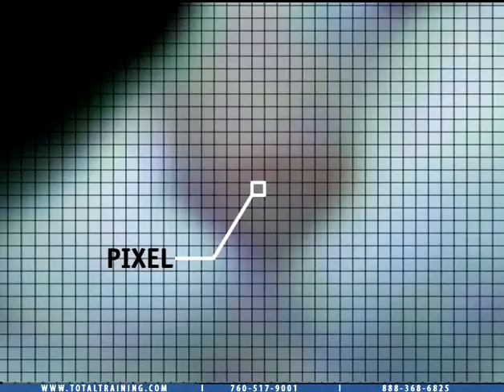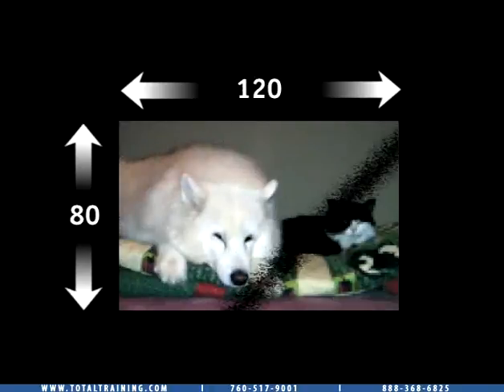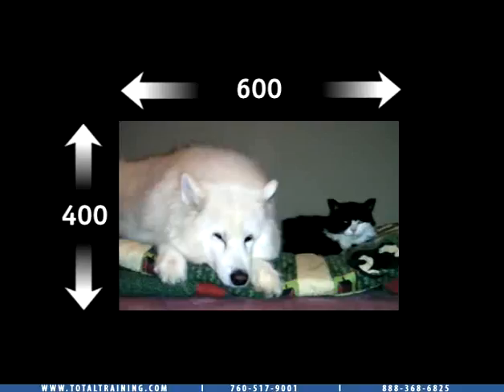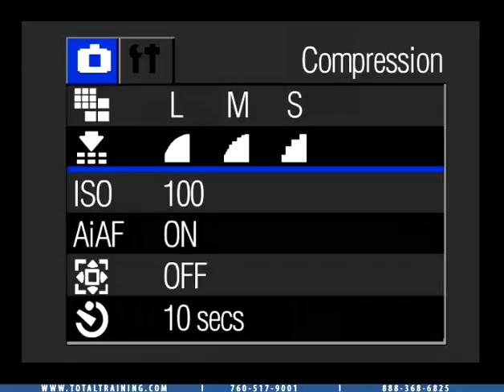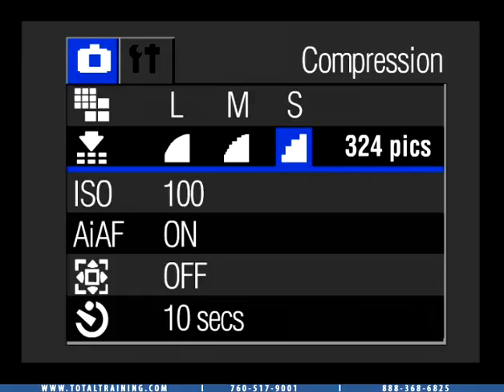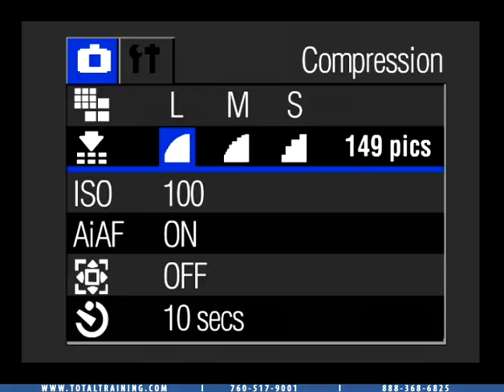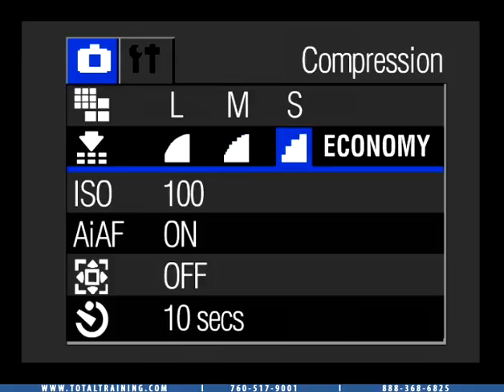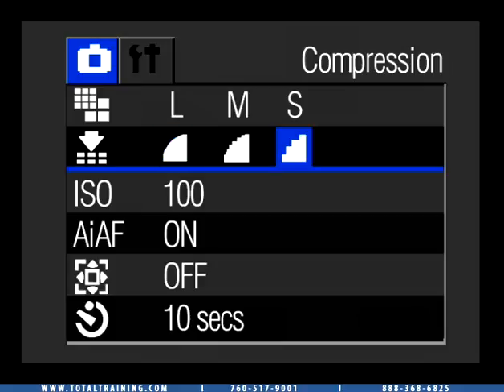Digital Photography and Photoshop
In the Dig Pic Tips clip (2 min 49 sec), you will learn:

* How to use the screen on your digital camera as a viewfinder, to review.
* Pictures & adjust menu settings.
* How to zoom in on a picture to check its focus.
* What pixels are & how they affect picture quality.
* The pros & cons of changing Quality/Compression settings.